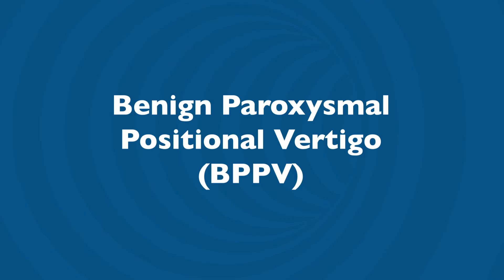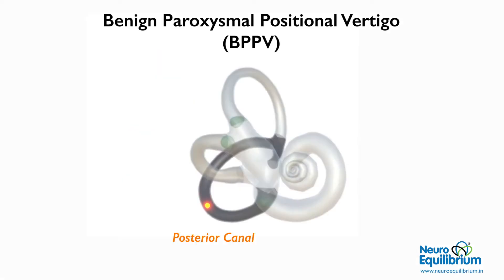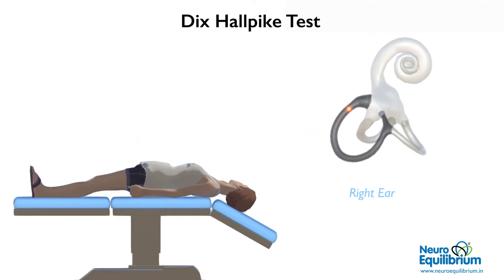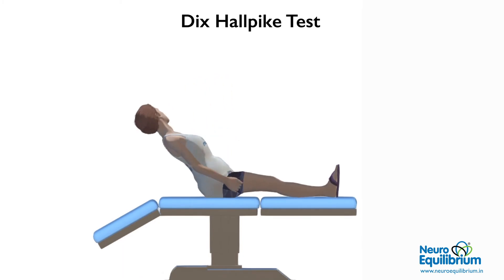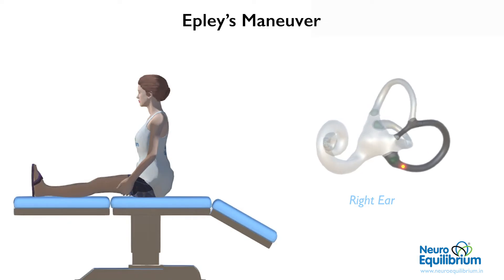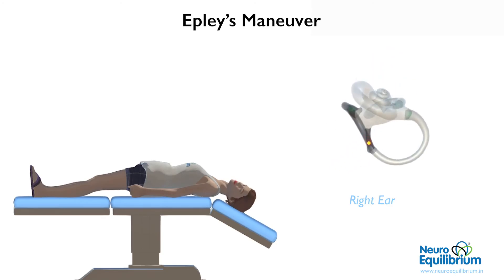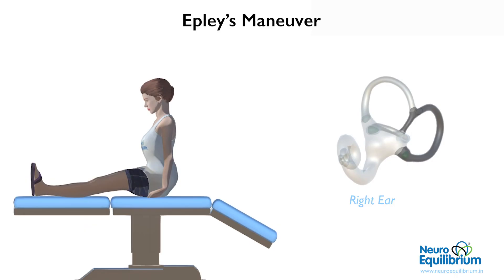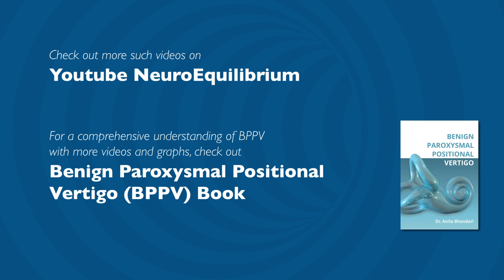Epley Maneuver to Treat BPPV Vertigo: Step-by-Step Guide for Quick Relief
Learn how to do the Epley maneuver at home to treat BPPV vertigo and stop sudden dizziness. This step-by-step exercise explains how canalith repositioning works, who it is for, and when to see a vertigo specialist for proper diagnosis and treatment.